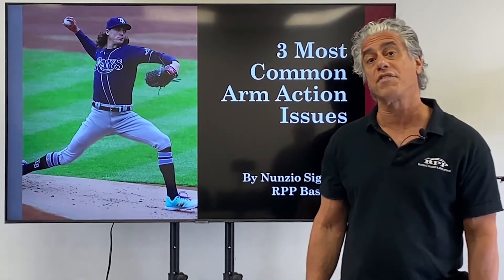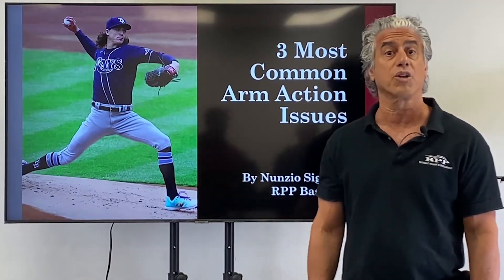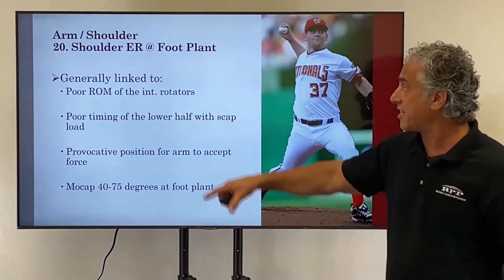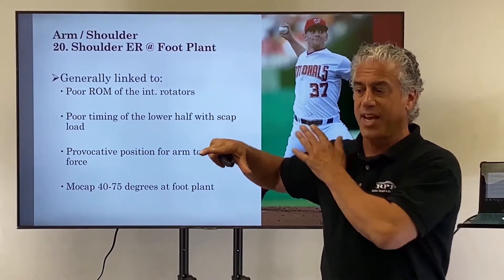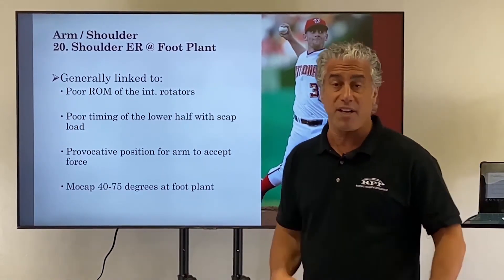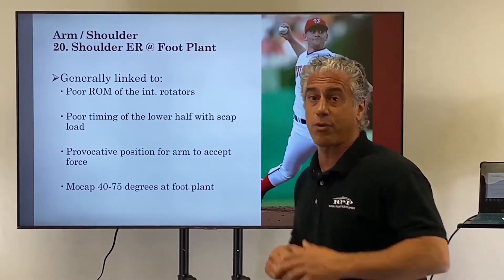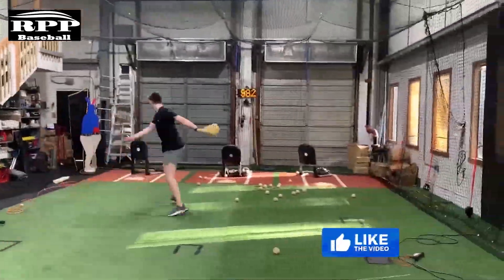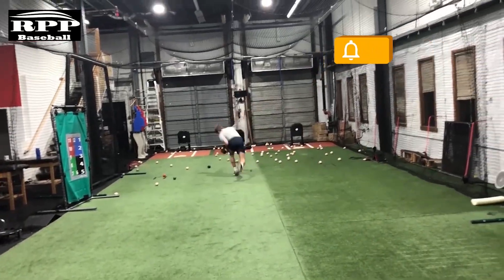3 Most Common Arm Action Issues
Having analyzed a couple thousand of pitchers during the past few years, whether on video or our in-house motion capture system, begins to paint a picture of common arm action issues faced by pitchers.  Here are 3 we encounter most often...

Arm / Shoulder:
- Shoulder ER @FP
- Elbow Flexion @FP
- Max Shoulder ER @FP

Ready to take your game to the next level? With our body-centric and data-driven approach, experienced coaches, and cutting-edge technology, RPP Baseball takes the guesswork out of player development.